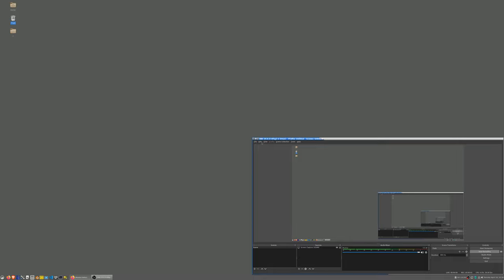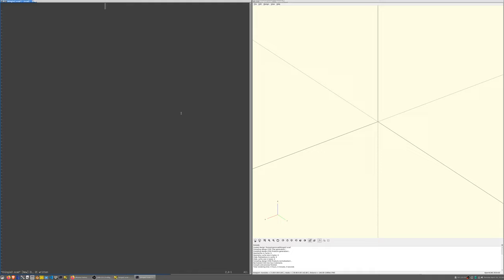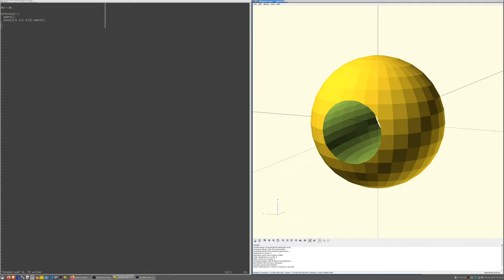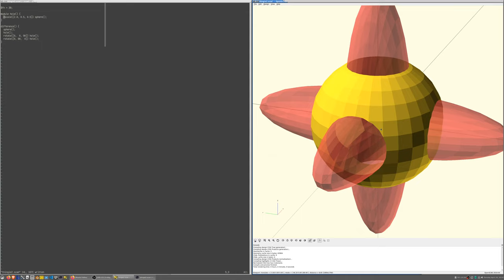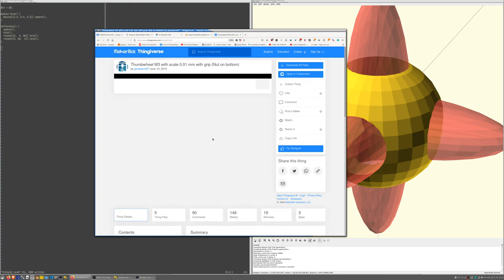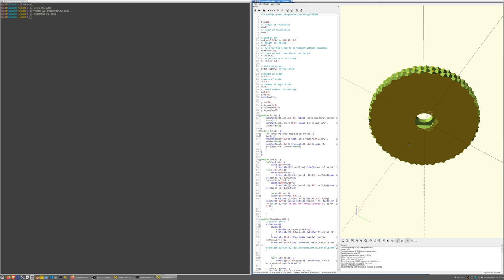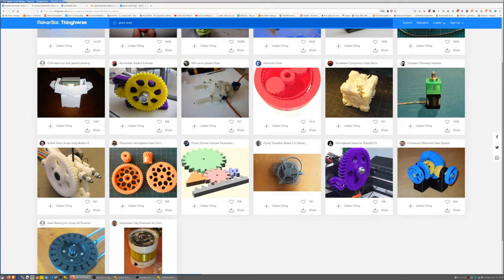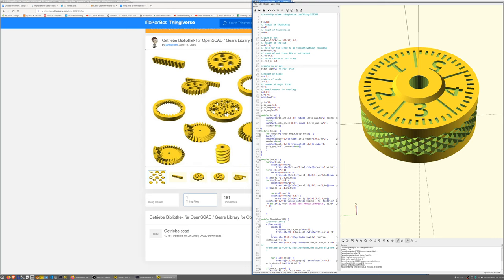What is OpenSCAD?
Short video showing what OpenSCAD is, and the basic workflow.